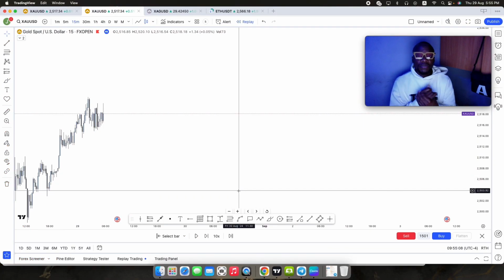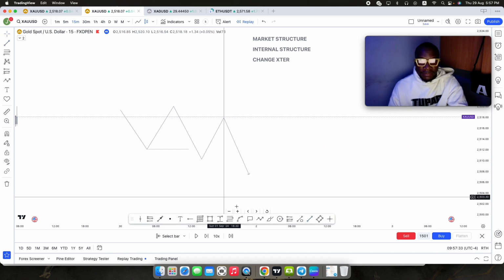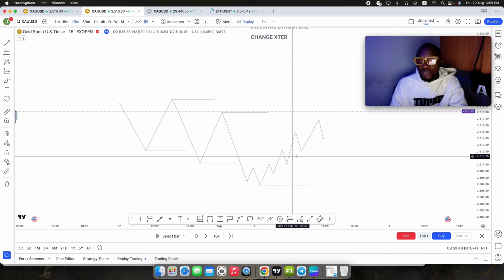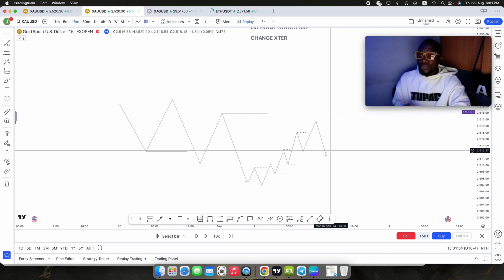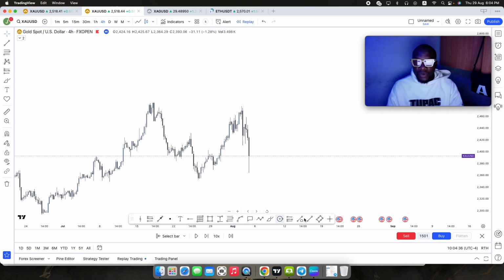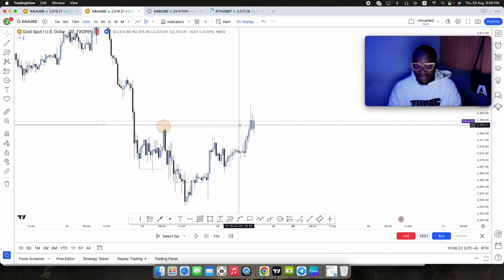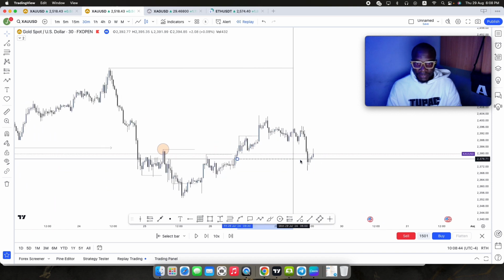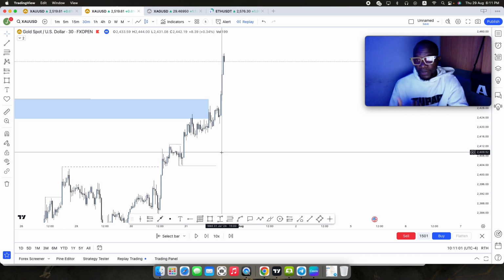MASTERING FOREX PULLBACKS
Description: 📉 Unlock the Secrets of Forex Pullbacks! In this video, we’ll show you how to identify and trade pullbacks like a professional trader. Discover:

🔍 Spotting Reversals: Key indicators and patterns that signal a potential pullback in the forex market.

📊 Analyzing Price Action: Techniques to confirm the strength and validity of a pullback.

🎯 Trading Strategies: Proven methods to enter and exit trades during pullbacks for maximum profit.

⚠️ Risk Management: Tips to manage risk and protect your capital while trading reversals.
Don’t miss out on mastering this essential trading concept!